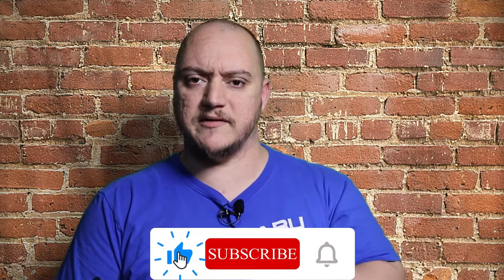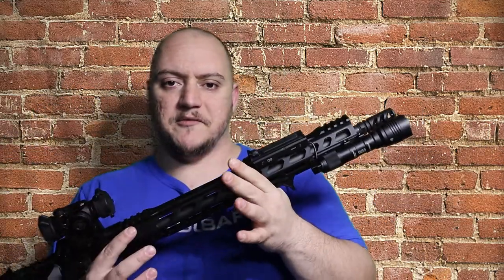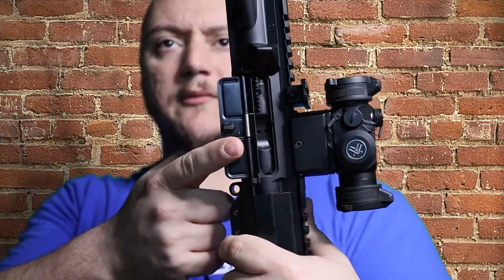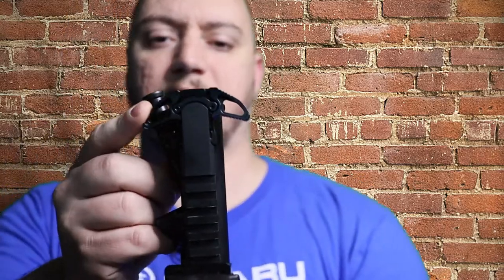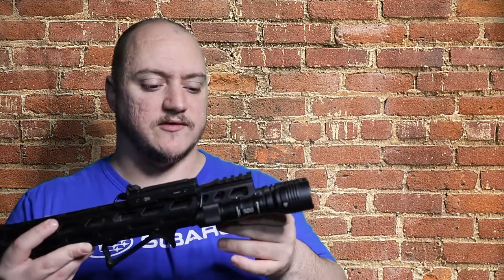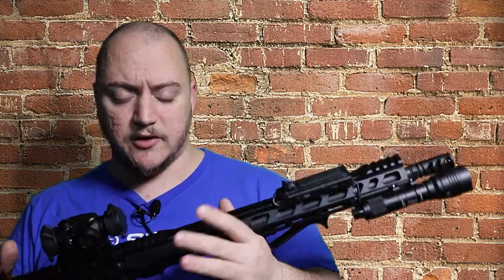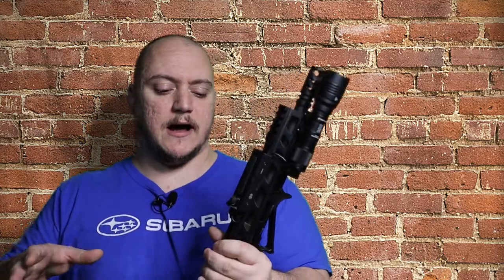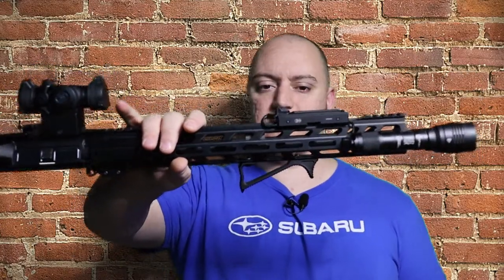Review | CBC AR-15 Upper Kit | AR Build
Review of the CBC Precision Firearms AR-15 Rifle Kit or Upper Kit

Equipment
Camera Cage
Cage Accessories: